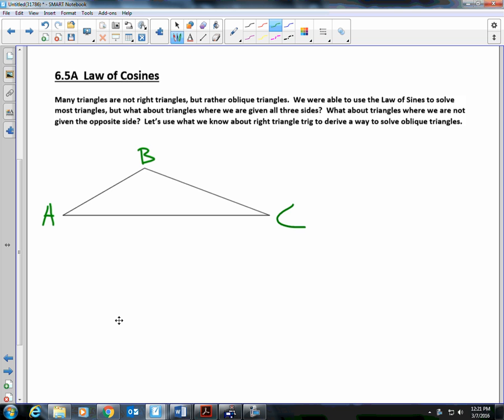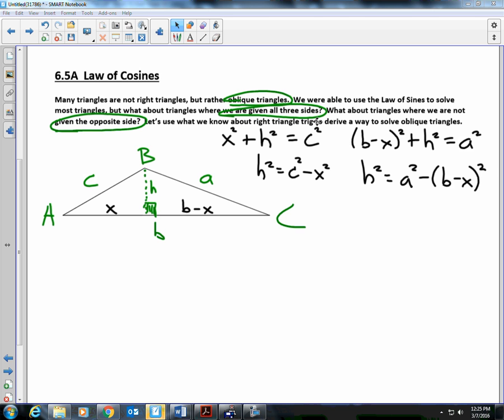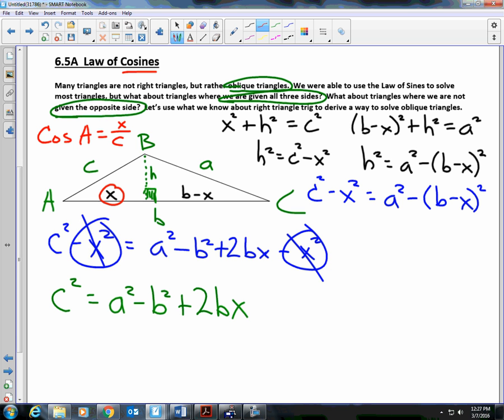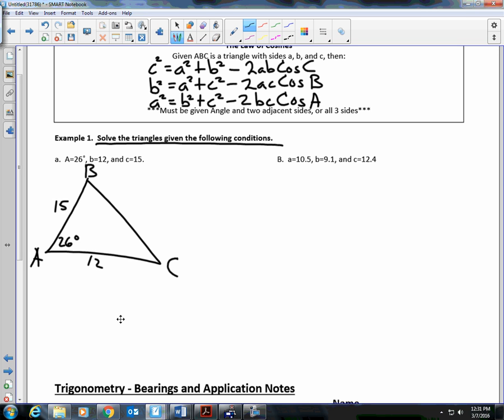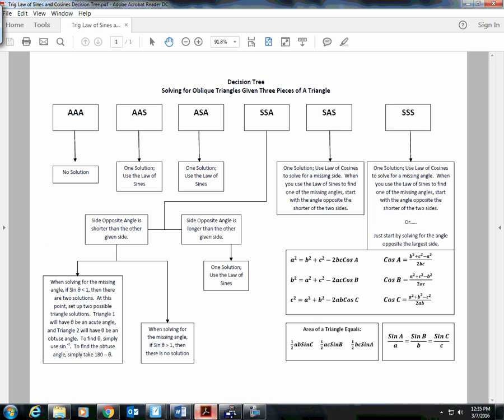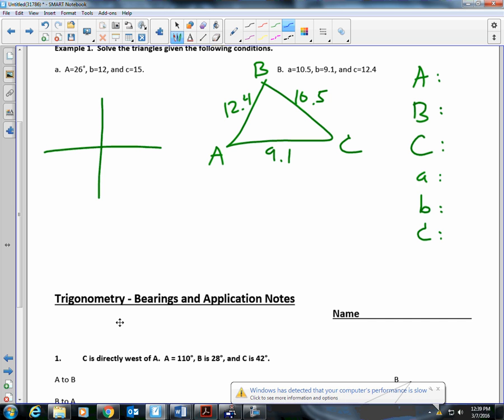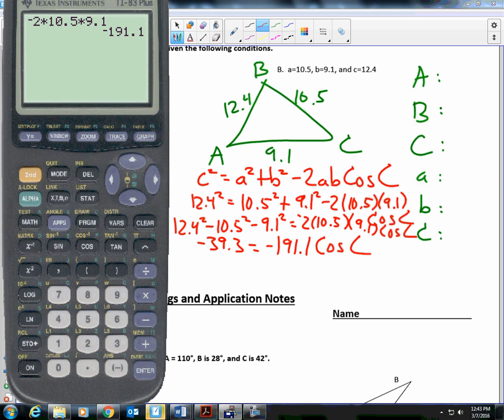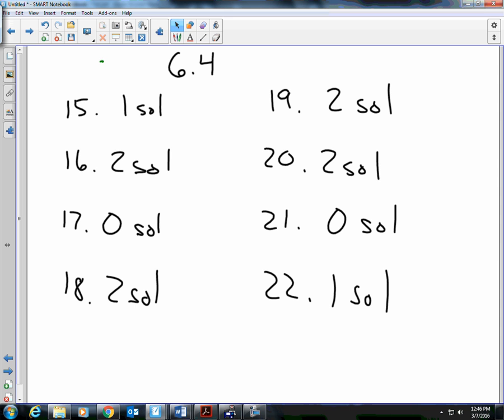College Trigonometry Unit 6.5 Notes Law of Cosines 2016